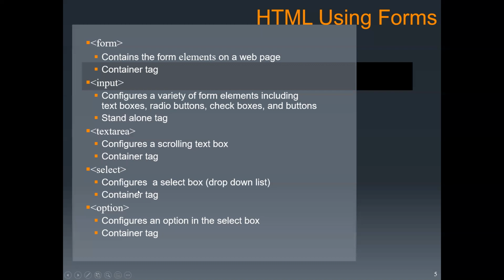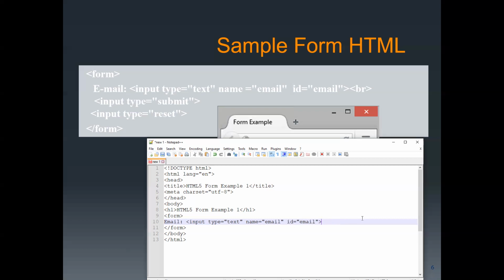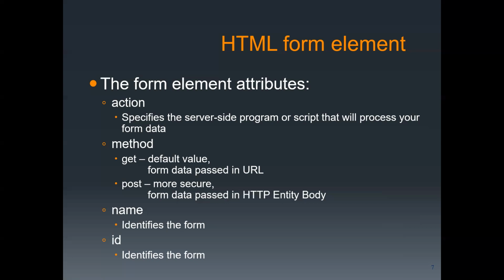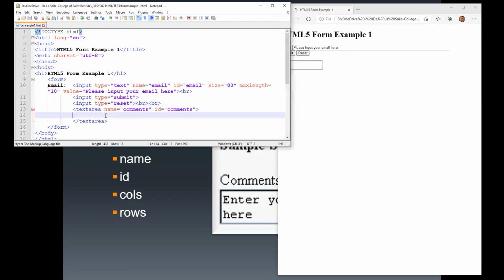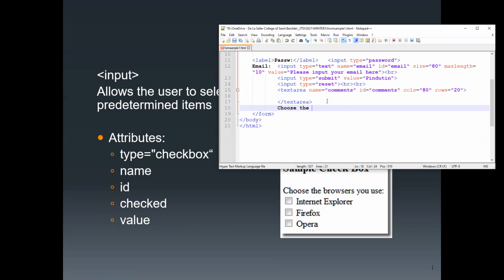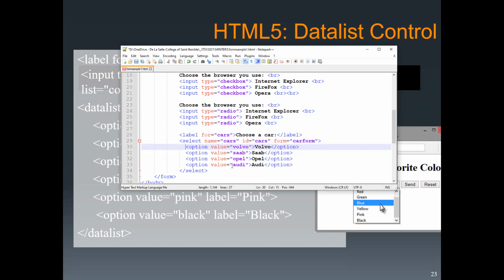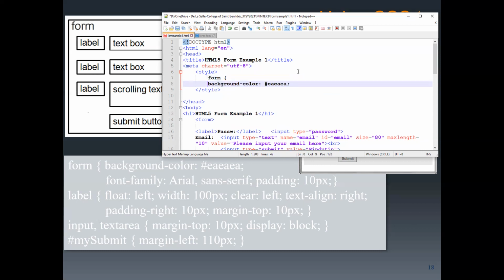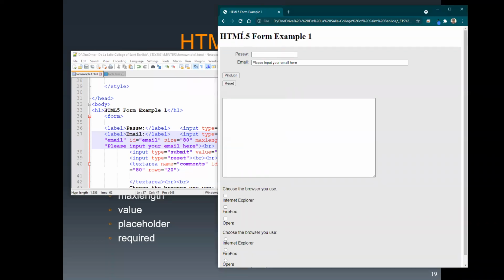Minter3 HTML5Forms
HTML5 Forms